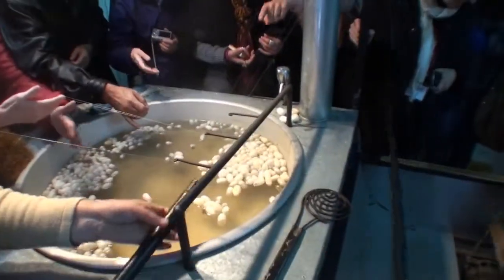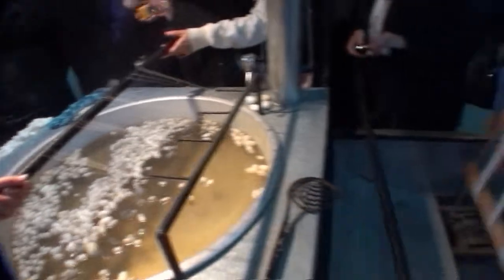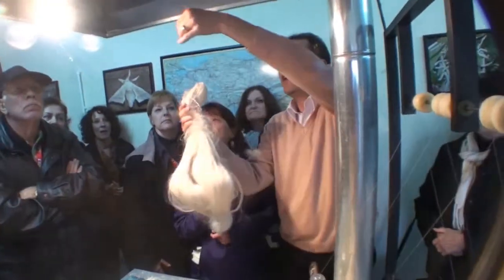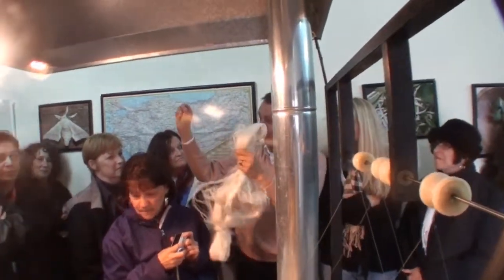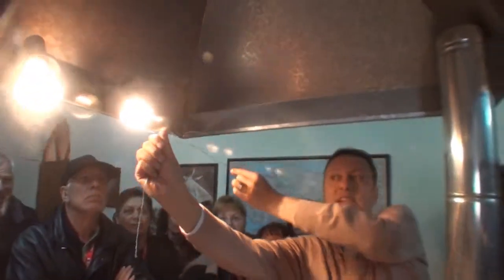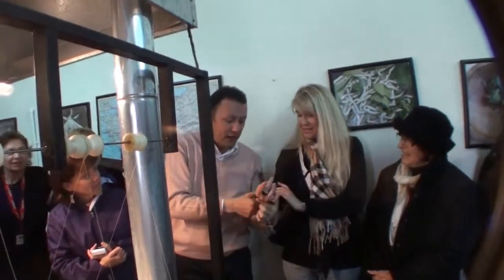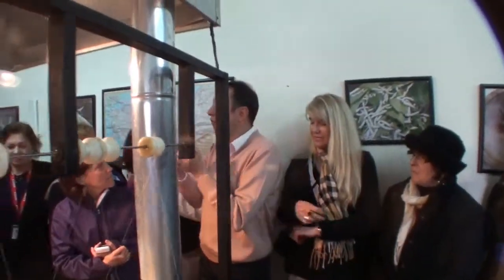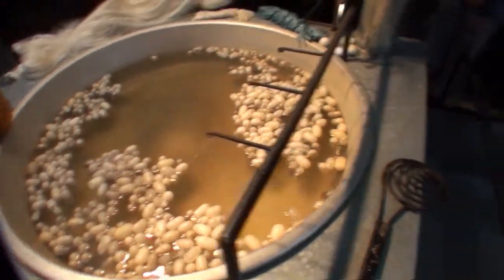2012-03-14: Day 09: Part C: Turkey Tour: Konya to Cappadocia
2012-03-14: Day 09: Part C: Turkey Tour: Konya to Nevsehir in Cappadocia (visited magnificent Caravanserai, or ancient roadside inn, en route)